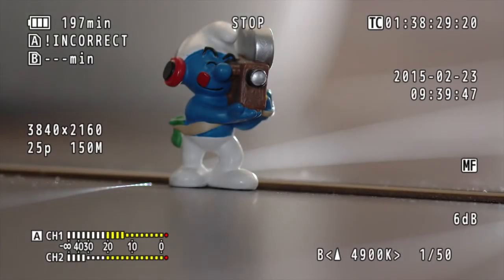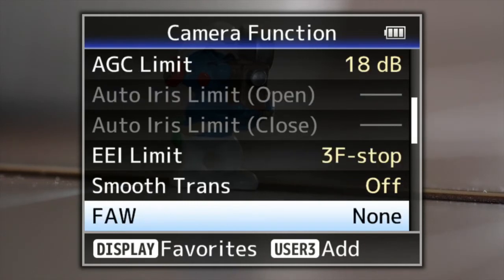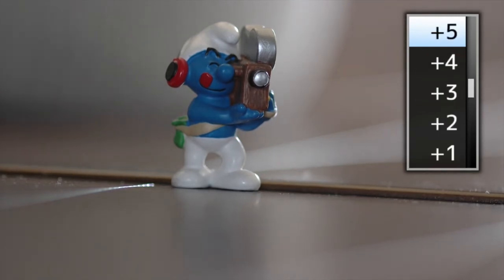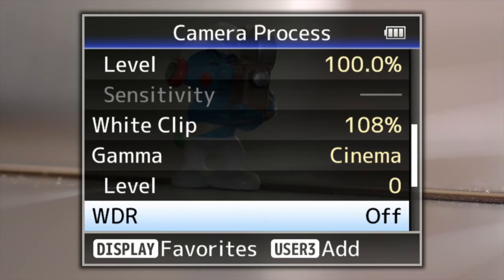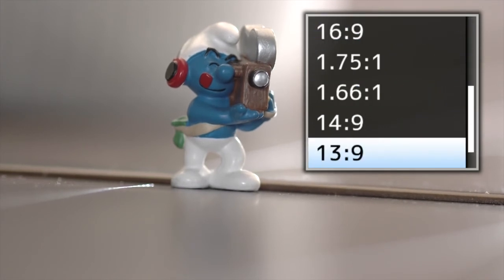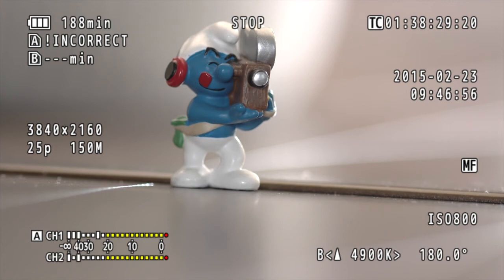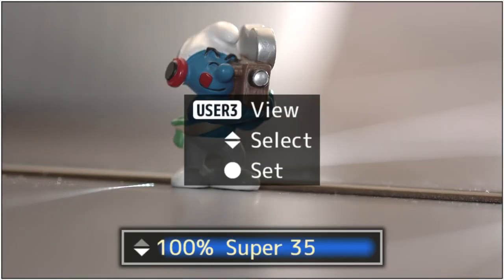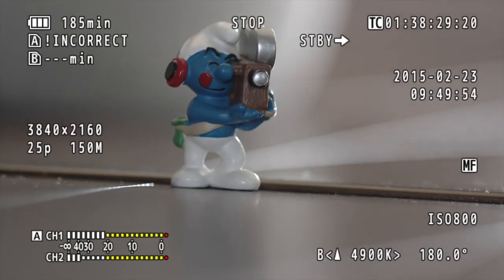JVC GY-LS300 Menu System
An in depth look into the menu features of the JVC GY-LS300